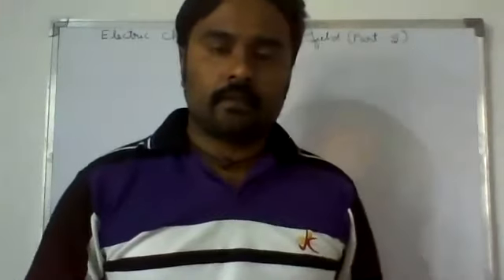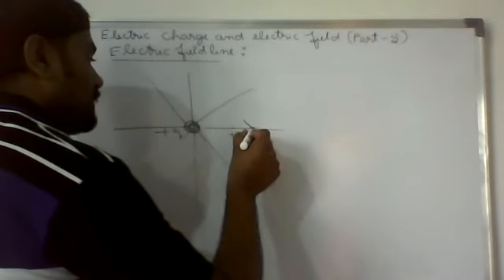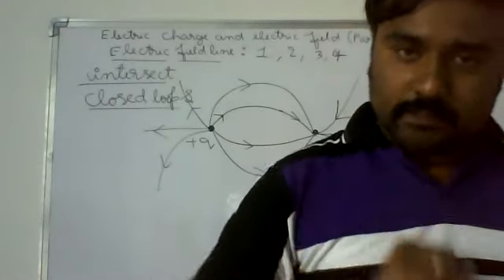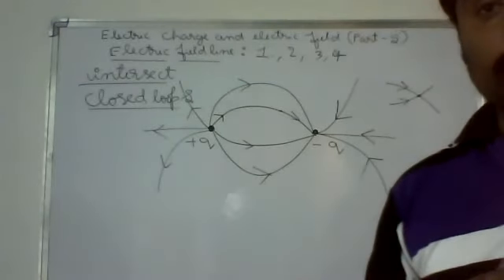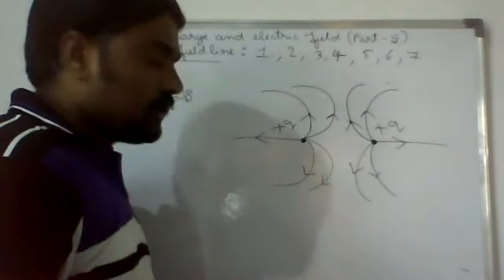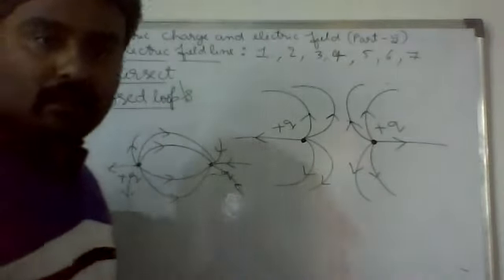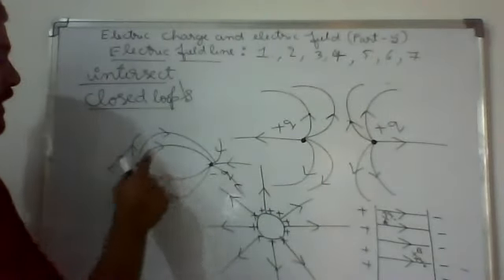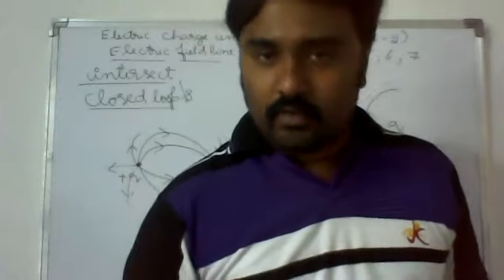ELECTRIC CHARGE AND ELECTRIC FIELD(PART-5)